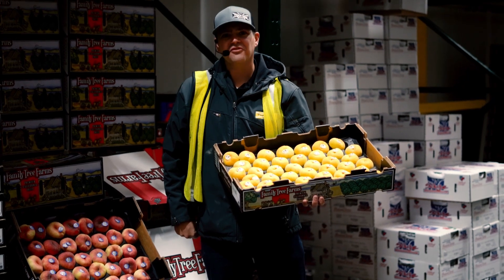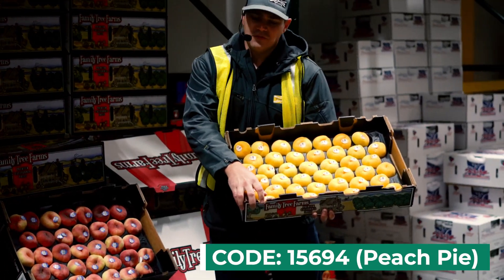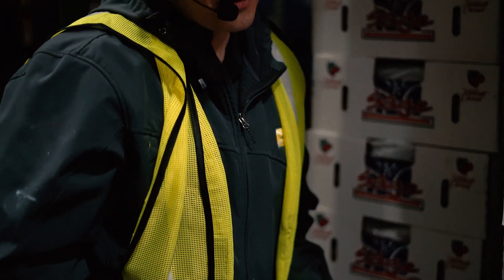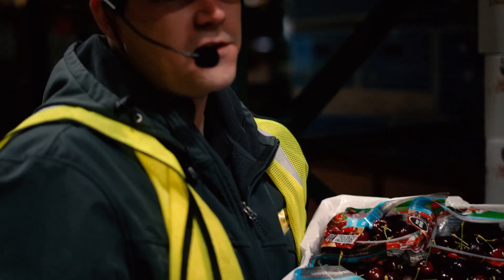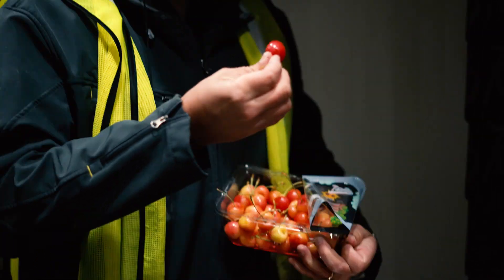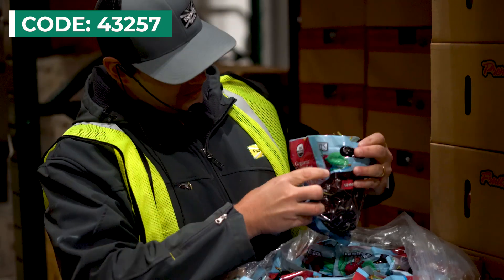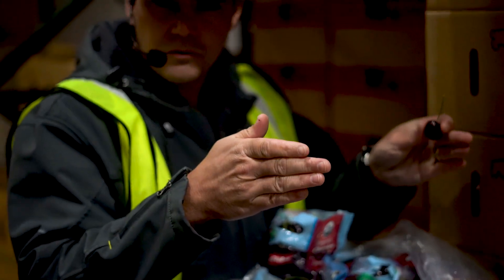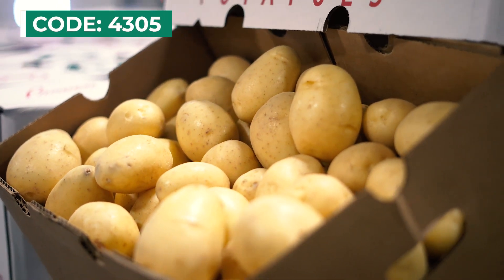What's Cool in the Cooler? - June 25th, 2019